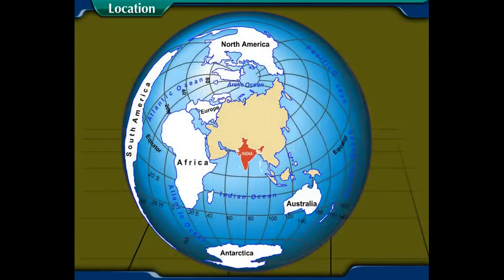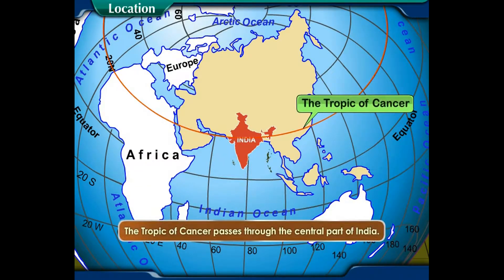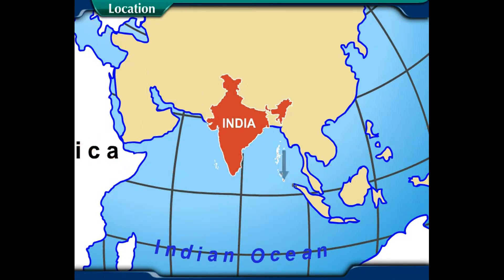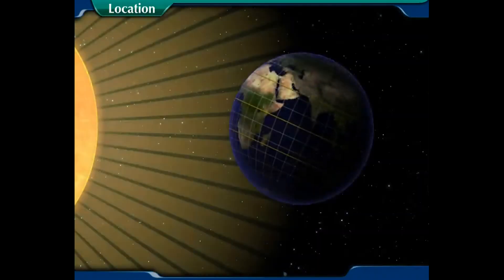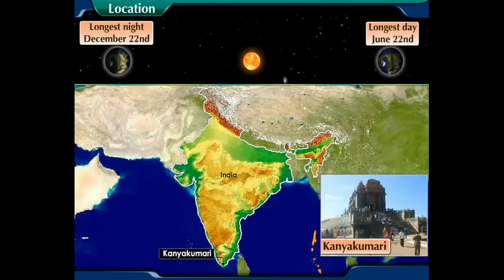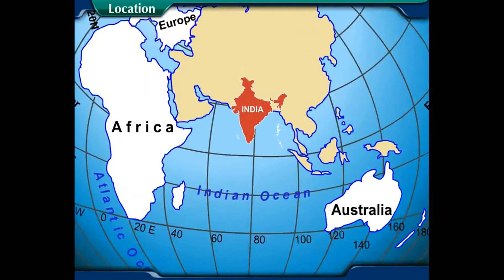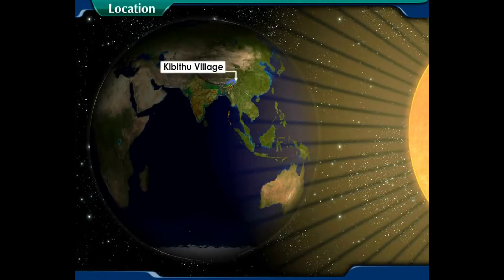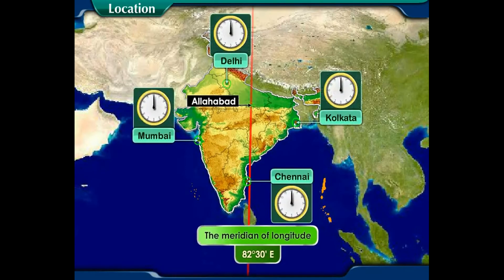Location -Geography | Chapter 2(MSB - Std - 10)